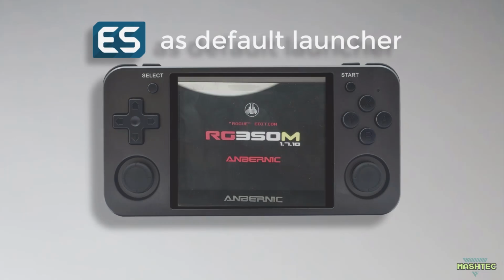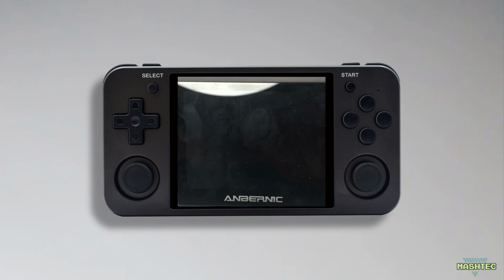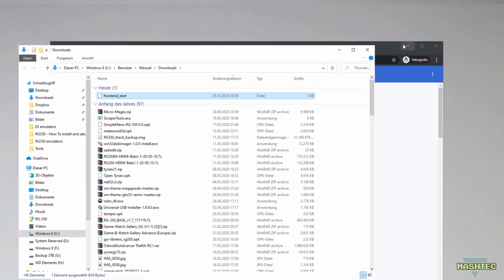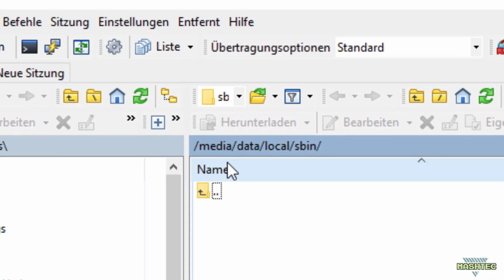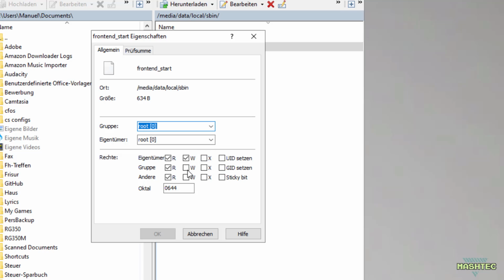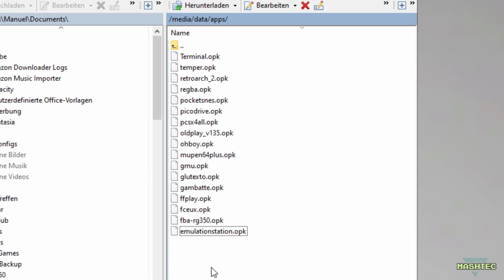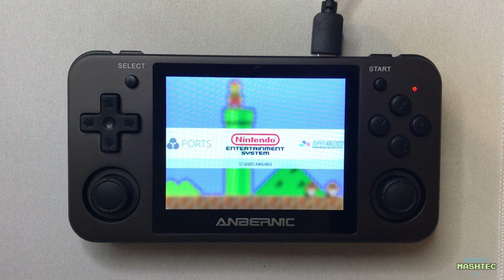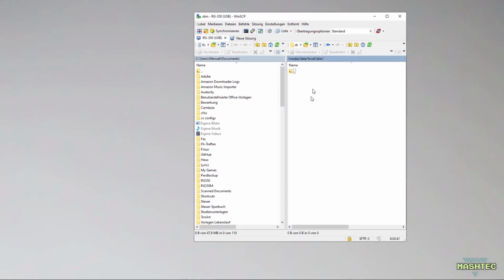RG350M - HowTo - EmulationStation as default launcher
Hello Guys, it's Mashtec here!

Today i wanna show you how to set EmulationStation as your default launcher on the RG350M. I'll share the required script with you and guide you through the steps to apply it to your device. Enjoy! :)

Note:
This guide assumes that EmulationStation is already installed to your device.
If you don't have installed it yet, take a look at the video here from Retro Game Corps, that shows you how to install it:

I'm making this video because i received many many requests from you guys on my EmulationStation videos to find a way to make it work on the RG350M. Unfortunately, the script i made for the RG350 doesn't work propperly for the RG350M since both devices have a different screen resolution.
So i wrote a new script that solves the resolution problem and makes the RG350M  start properly into EmulationStation, right after it booted up.

So if you own a RG350M and you like to use EmulationStation as your default frontend, you're at the right place here :)